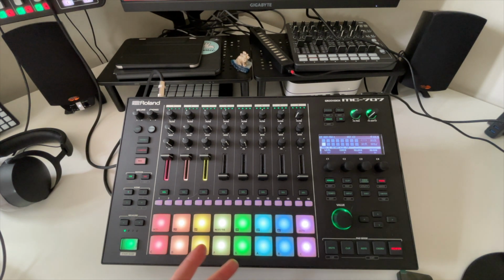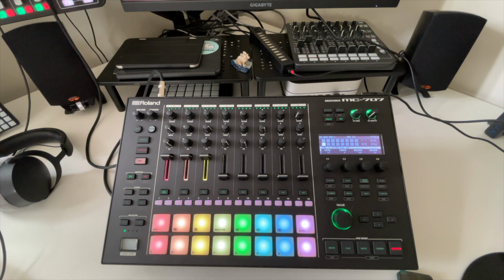Revisiting an old friend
in the MC707.